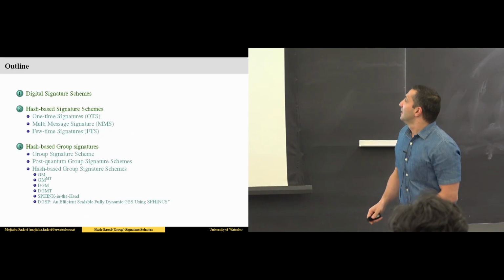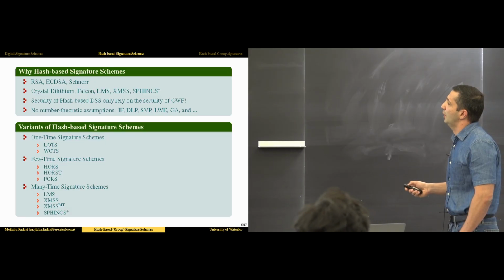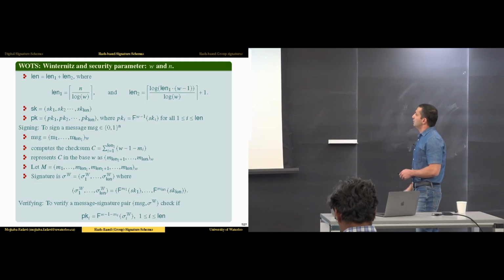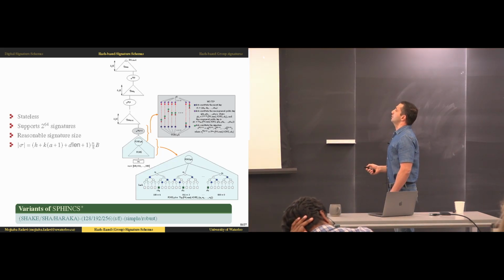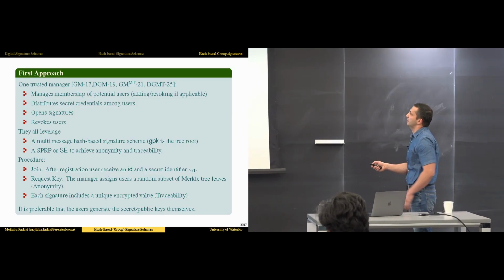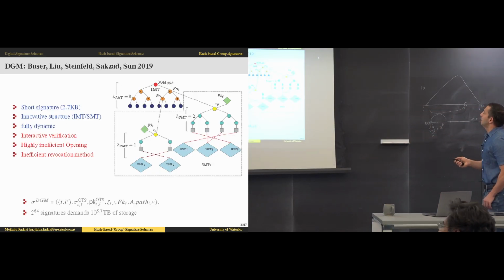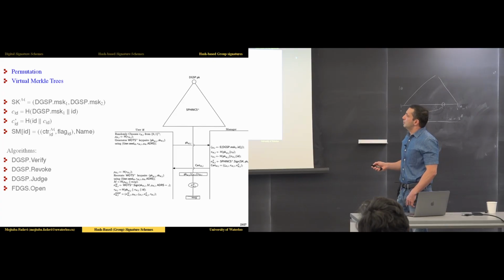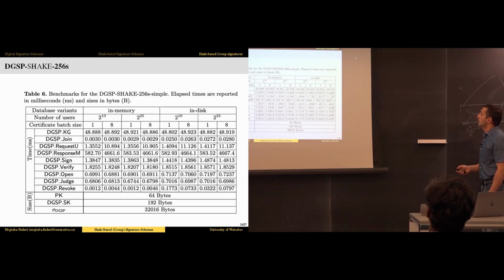2025 OCT 03 Tutte-Mojtaba Fadavi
Tutte 2025 Hash-Based Digital Signatures: An Overview with a Focus on Group Signature Schemes